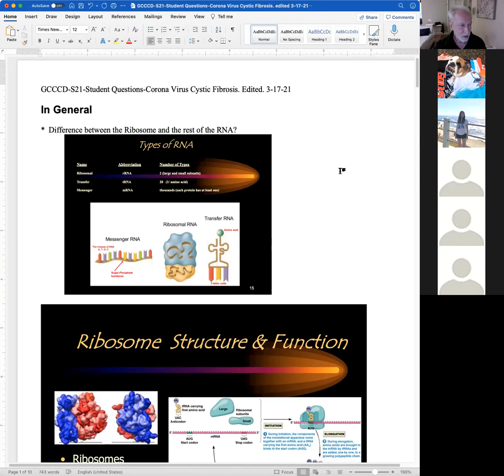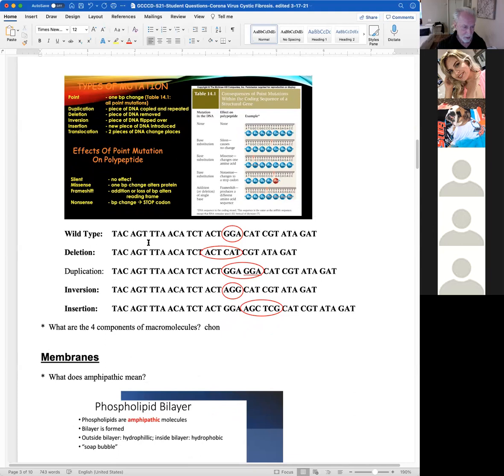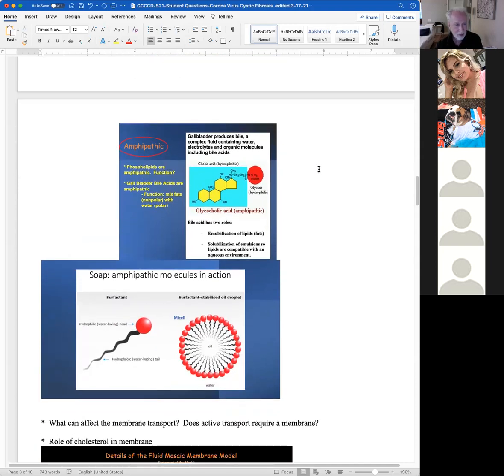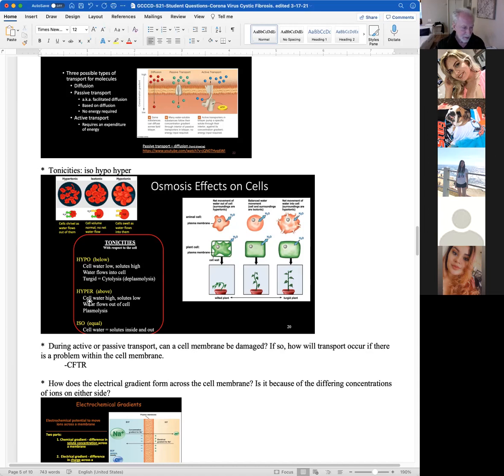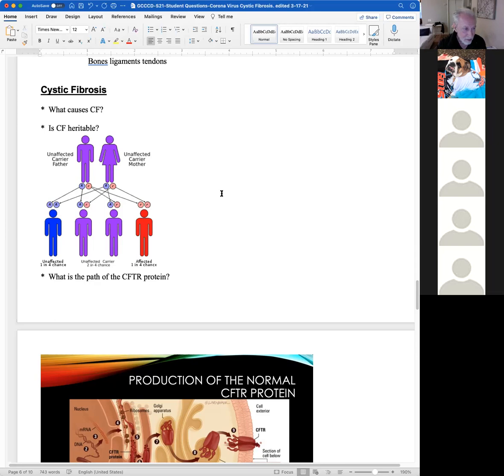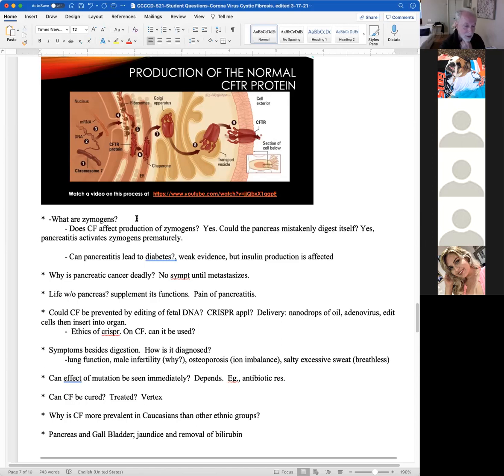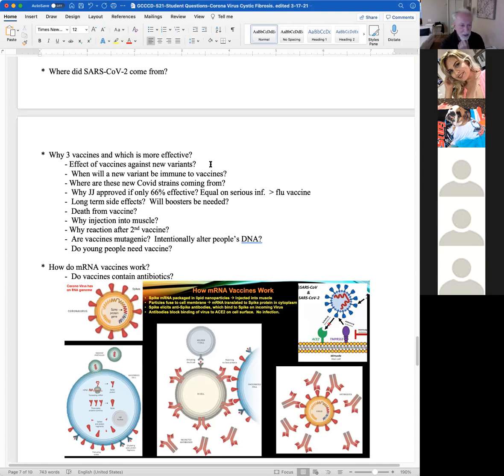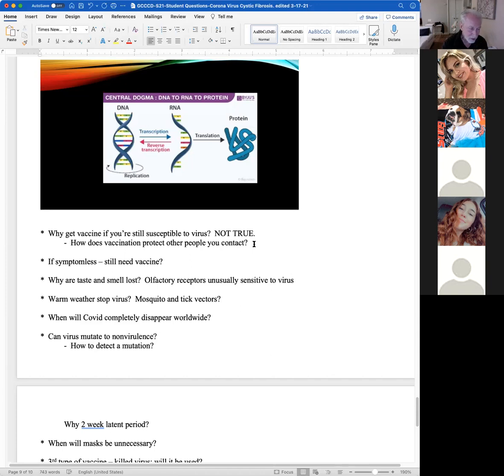Zoom class recording 4764. Mar 17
Answers to questions submitted by students on:  Membranes, Cystic Fibrosis, Corona Virus